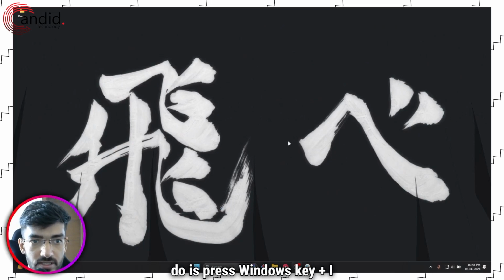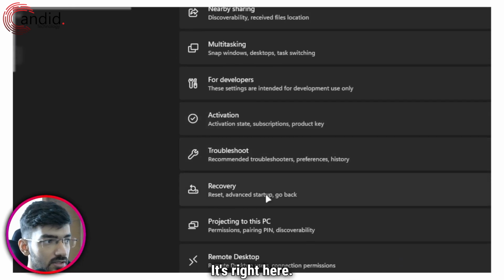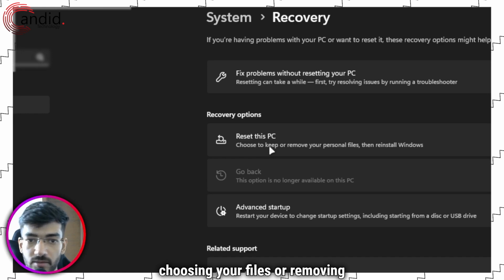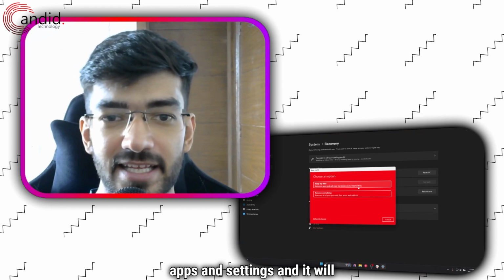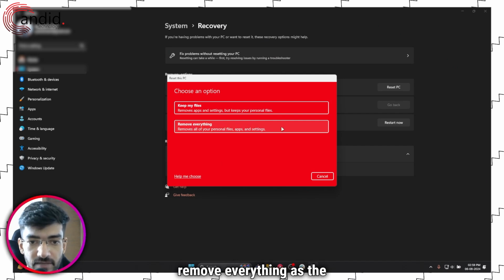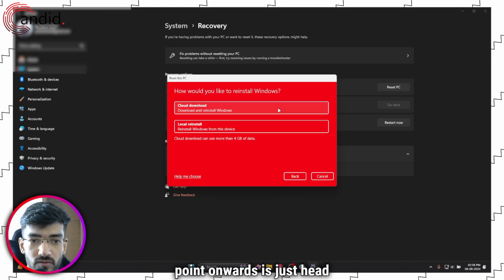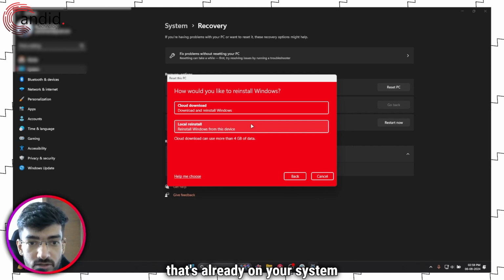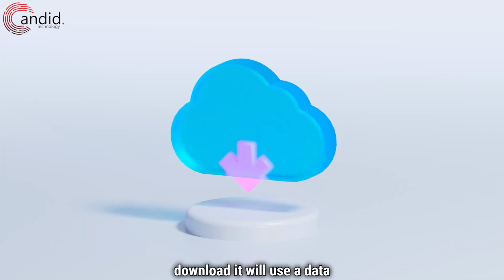How to factory reset Windows 11? | Candid.Technology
Here is how to factory reset Windows 11. for more guides and tech explainers, reviews, lists, comparisons and more tech-related stuff.